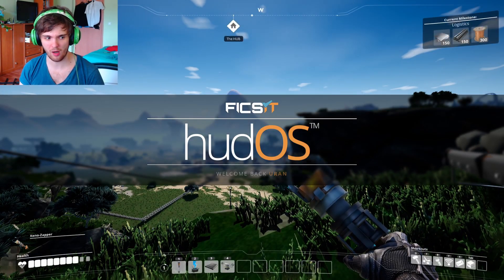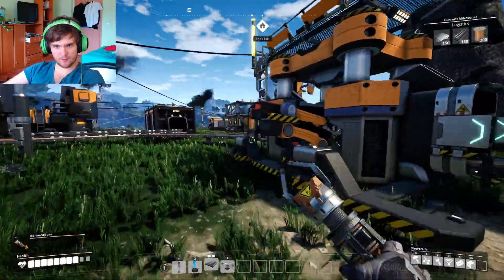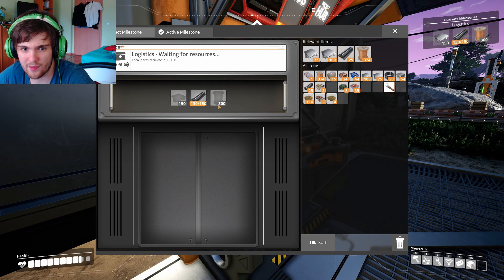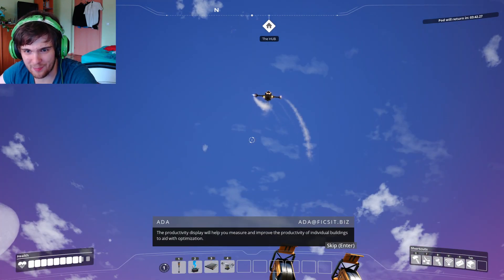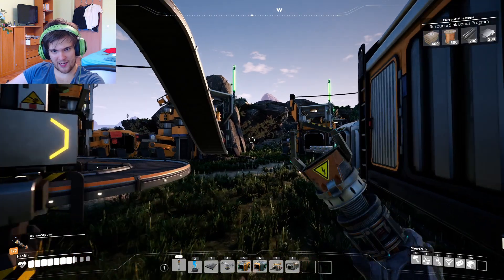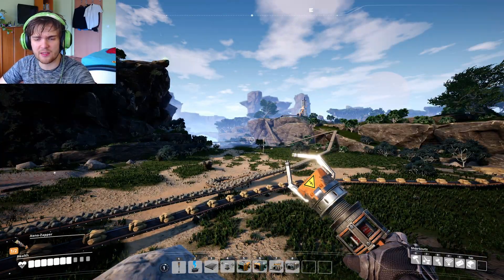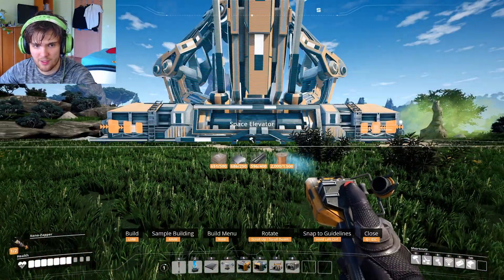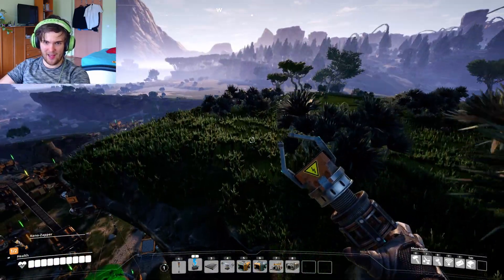Satisfactory HAS JUMPSCARES !!?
And another satisfactory video episode 2. This time the game throws at me some jumpscares ! Those stingers ! We build a lot and even the great space elevator.  If this is your first time here do not forget to check my first video on Satisfactory :D.